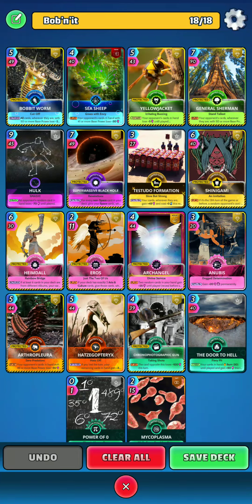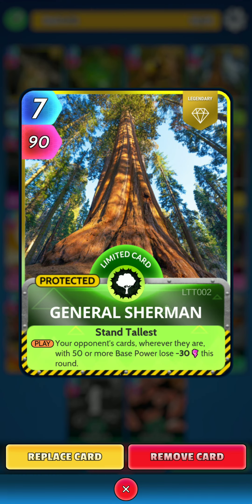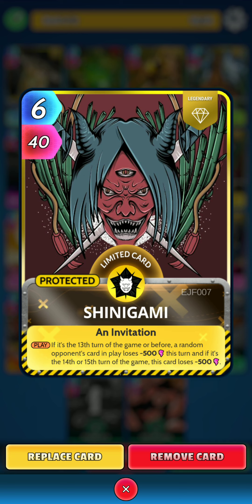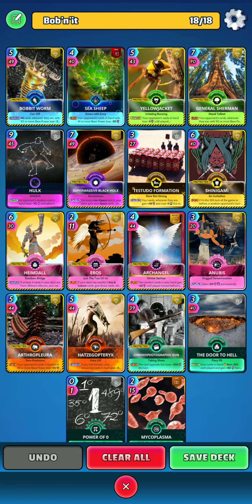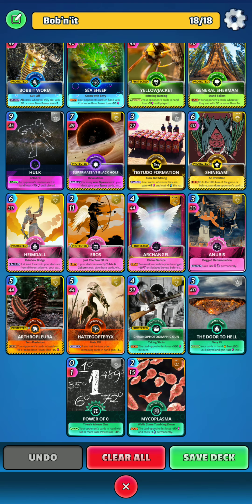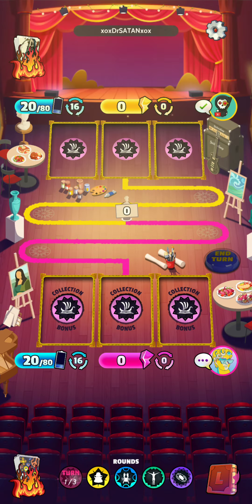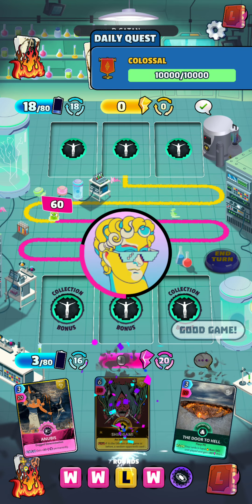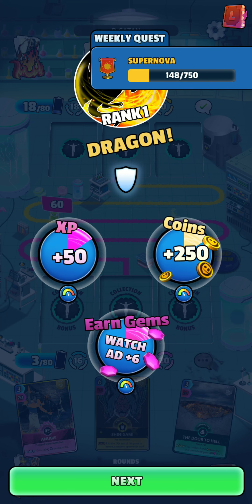[Bob'n'it] League Deck - CUE - Cards The Universe & Everything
CUE - Cards The Universe & Everything
Weekly league deck review